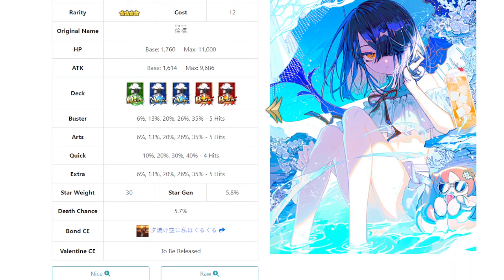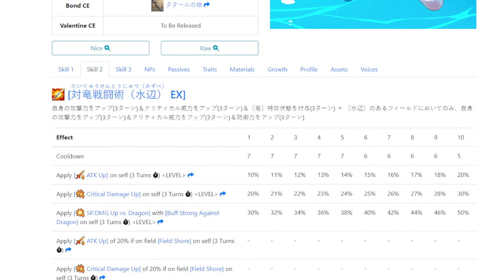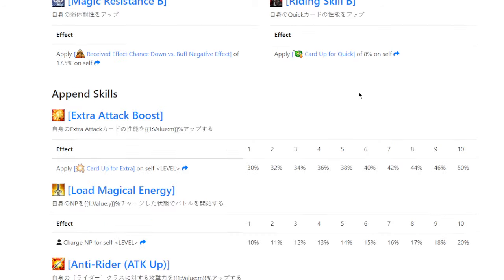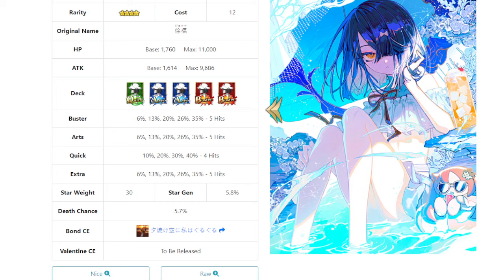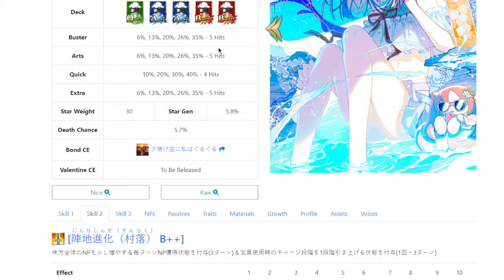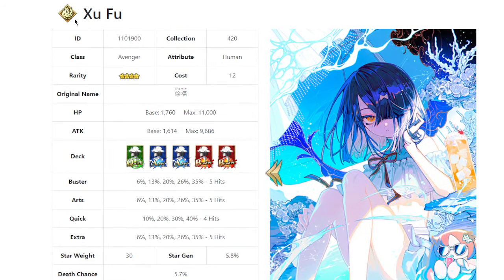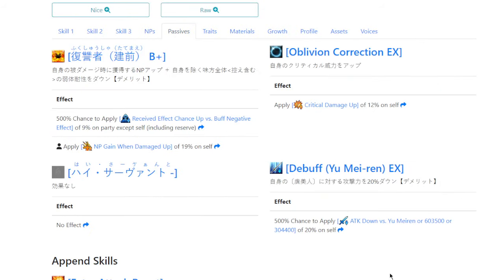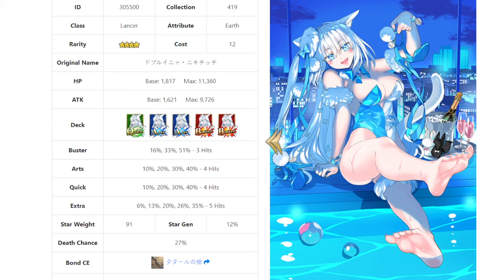Summer Dobrynya & Xu Fu Details (Fate/Grand Order)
Okay, I did realize after recording that Dobrynya can have her buffs on S2 turned on by Summer Nitocris but I'm not gonna lie, that doesn't sound like the best team setup to me IMO.